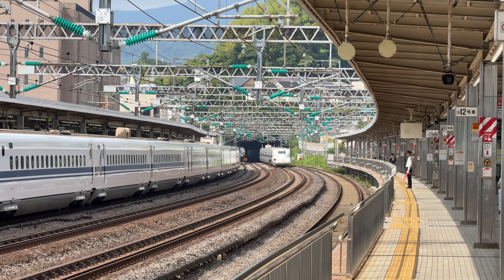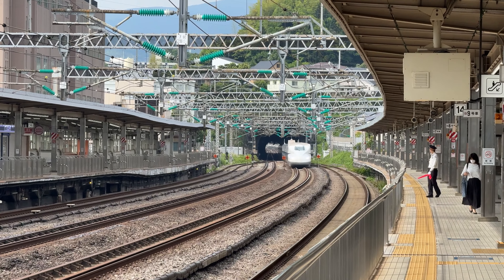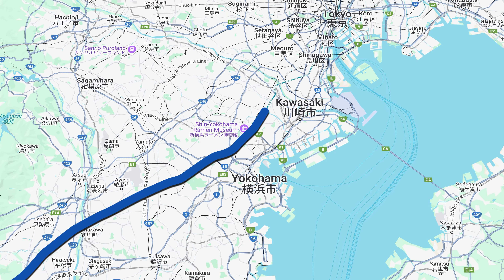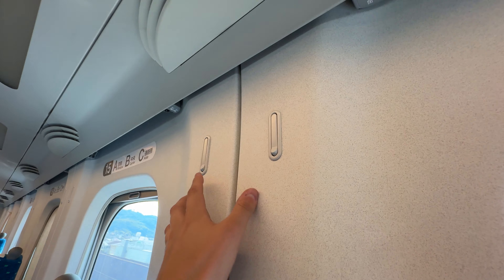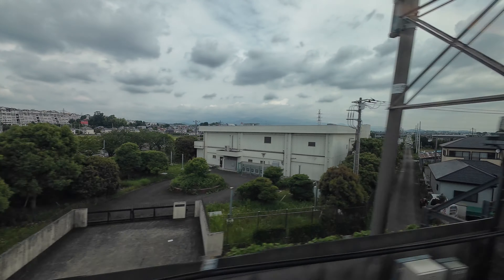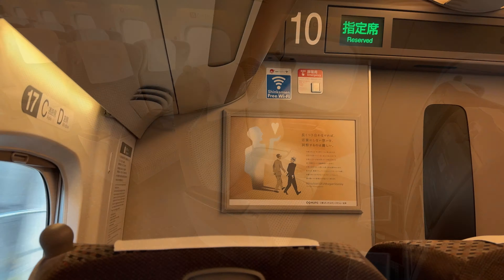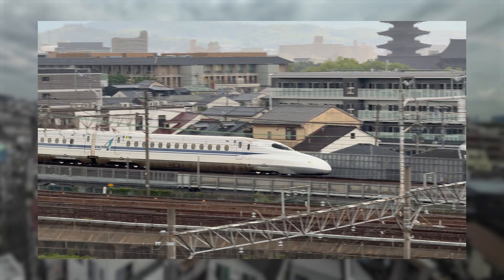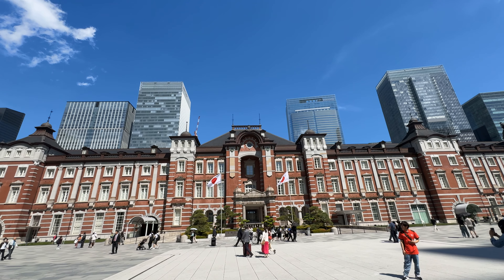Japan's BUSIEST Shinkansen - Tokaido Shinkansen to Tokyo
Hello and welcome or should I say “こんにちわ と ようこそ” to Odawara station! Today we’re taking a ride on the Tokaido Shinkansen, Japan’s oldest and most popular shinkansen line, from here up to Tokyo.

_Trip Information_
Train Number: Kodama 822
Trainset: N700A Set X71
Departure Time: 9:14am
Arrival Time: 9:48am
Journey Time: 0hr 34min (Scheduled)

_First Class:_
Eli Taubman
Devin Clancy
Kevin Lippes
Jason D
Arlington Public Transit
Wayno Guerrini
Alexander Aznavoorian
JC The Beard
Matt Cain
Grant Baron
Joseph Crawford
Anthony Trains
Stephen Farrell
La Vern Cross

_Business Class:_
James Schock
Lucas Ohlig
Joshuwa Watkin
Miles Jajich
Lois Johnson
Steve's Wanderlust
James G
Aaron Hillbrick
Jayse Greene

_Coach Class:_
Arthur Sievers
Stephen Keever
Sam Jennings
Michael Cronin
Claudio Bickle
MattySlav
Michelle Gruben
Vinnie
Chase M
Jeff Kelley
Elizabeth Chamberlain
Brandy Williams
James Montgomery

_Chapters:_

SEO: shinkansen,bullet train,tokaido shinkansen,japan,tokyo,tokaido,sanyo,highspeed,dylans travel reports,simply railway,Shinkansen at speed,fast shinkansen,Sanyo shinkansen,Mt Fuji,Shinkansen,Tokaido Shinkansen,Bullet trains,Japanese trains,High-speed rail,Odawara Shinkansen,Shinkansen Odawara,Japan travel,Japanese bullet train,Shinkansen stations,jr,shinkansen review,60th anniversary,Tokaido Shinkansen Anniversary,Tokaido Shinkansen Opening